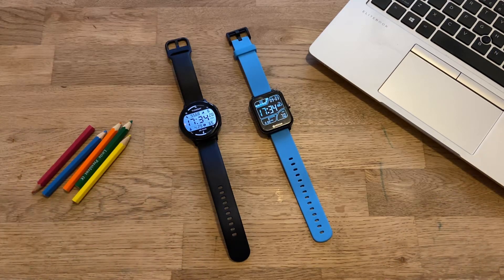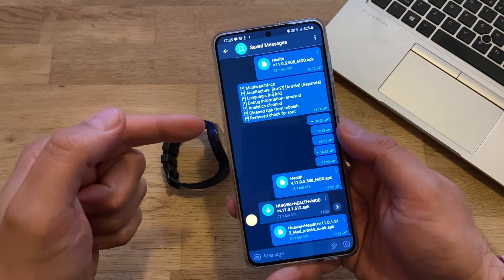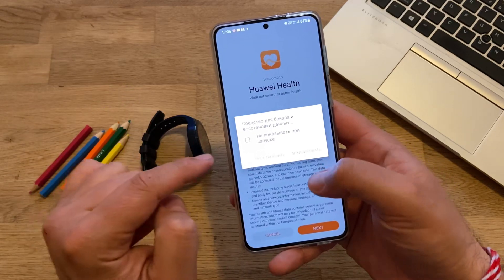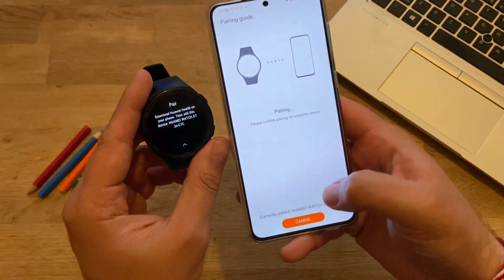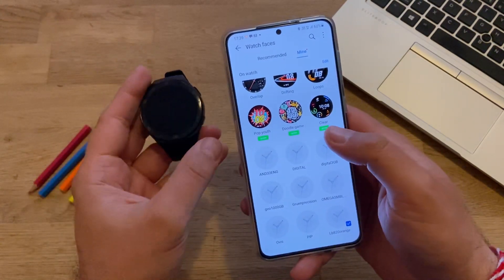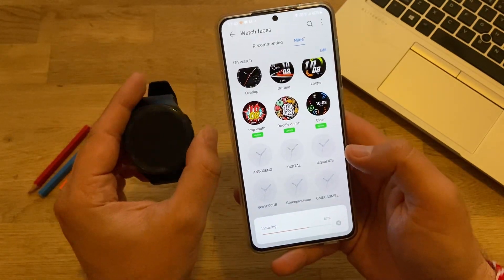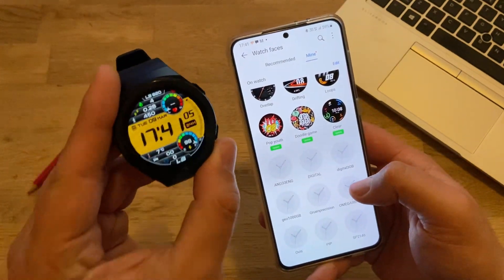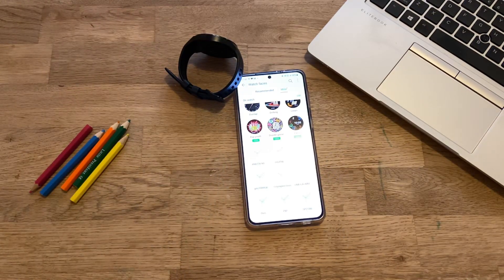🔥 Huawei Watch GT/GT2/GT2e/GT2 Pro & Honor Watches: How to install Custom Watchfaces - New Version 🔥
Watch this video if you want to get yourself equipped with custom watchfaces for the Huawei GT / GT2 / GT2 Pro & Honor Smart Watches without having root and without using the complex Taichi method!

This video presents the latest method where the process has been really simplified and this mod is the latest working version that supports multiple watchfaces!

I also review common roadbloacks and bugs which you might encounter in the process.

Down below you will find all the required links to apps, chat client and groups where you can find custom watchfaces.